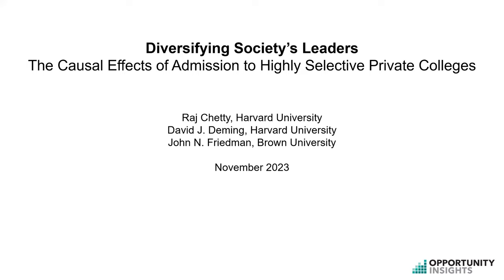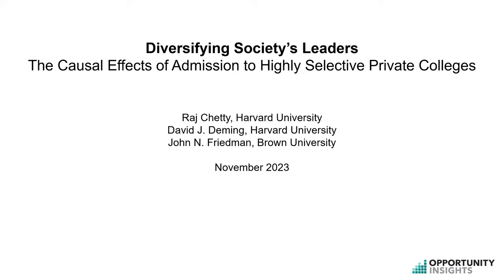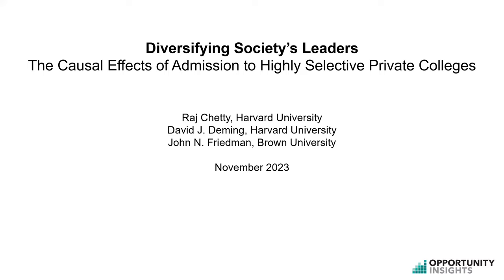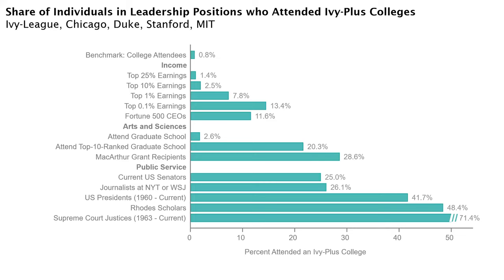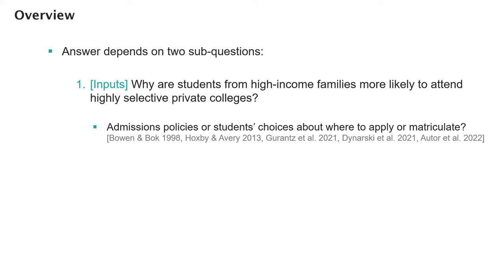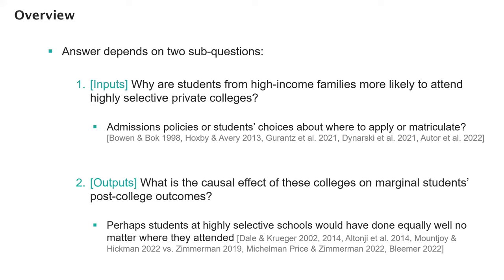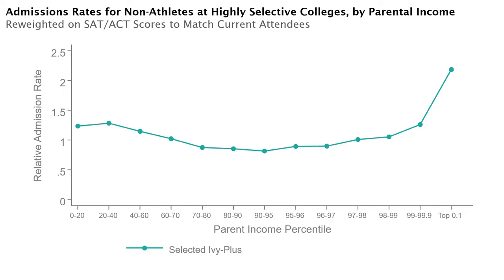Seminario Gobierno UAI | John Friedman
John Friedman presenta el seminario "Diversifying Society´s Leaders? The Causal effects of admission to Highly selective private Colleges"